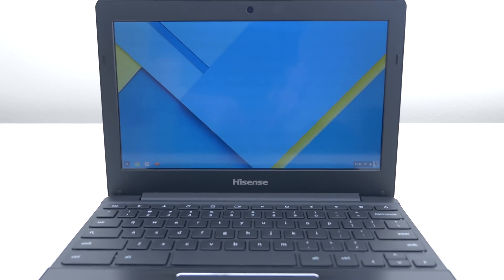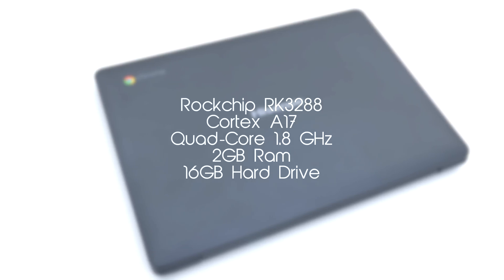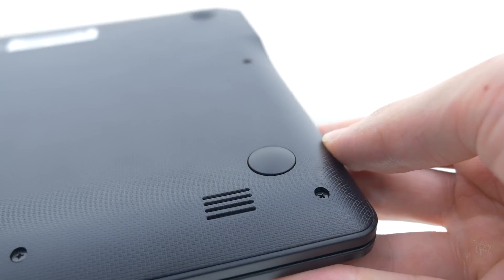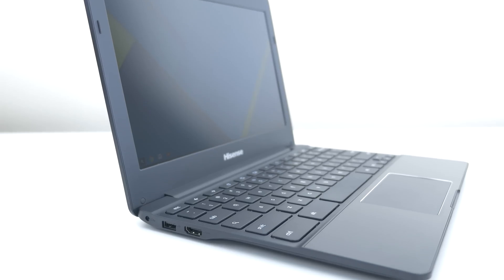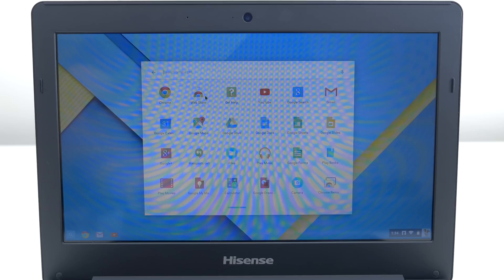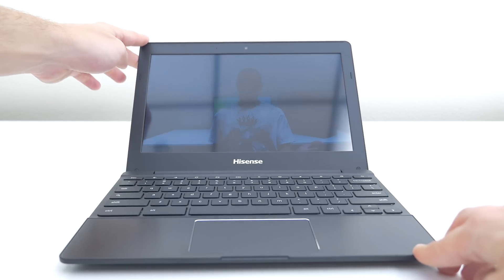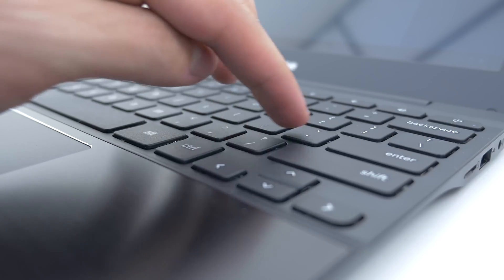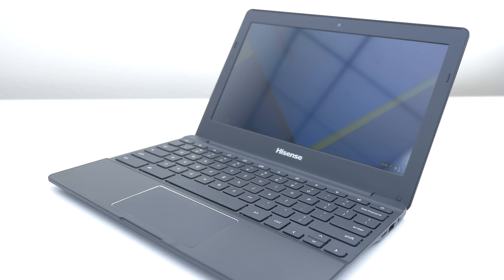$150 Laptop? - Hisense Chromebook Review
If you are on a budget and are shopping for your next laptop, you should definitely check out this video. $150 for this Chromebook Laptop is the best deal you will find.

Specs:
Hisense Chromebook (11.6" Quad-Core Processor)
Processor Speed:      1.8 GHz
System Ram:         2 GB
Hard Drive Size:        16 GB
Laptop Screen Size   11.6 inch
Screen Type:        LED Backlight, HD Display
Resolution:        1366 x 768
Card Reader Type: 1 x Micro-SD Card Reader
Battery Life:         8.5Hrs
Battery Type: Lithium Ion
Network Connection: 802.11ac/a/b/g/n Wireless LAN 2.4GHz and 5GHz Dual band